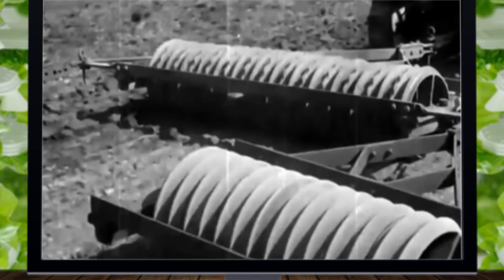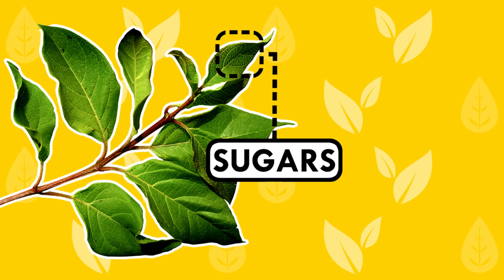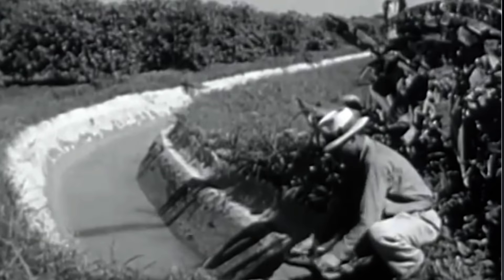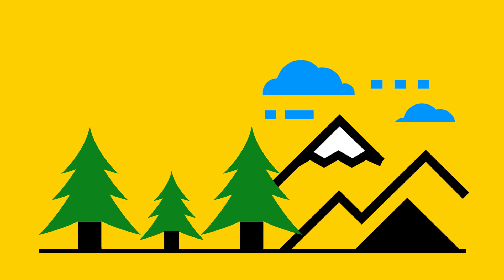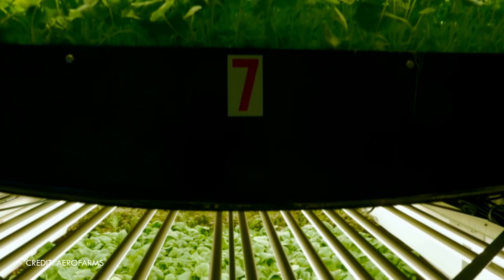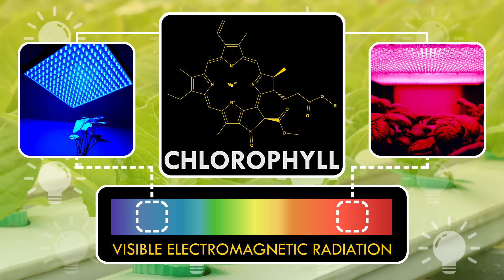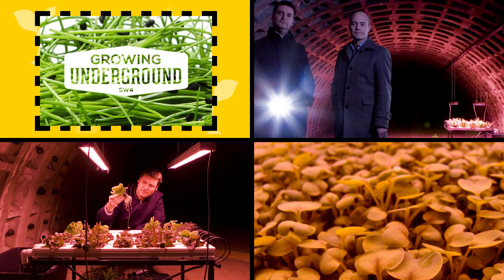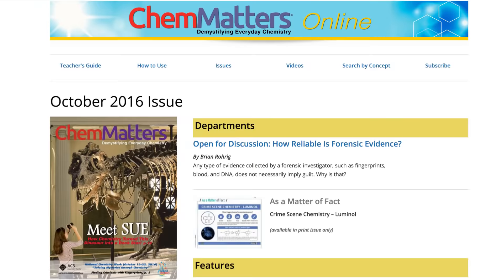Vertical Farming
This week Reactions is checking out the chemistry that makes vertical farms possible. There's a lot of science that goes on behind this agricultural trend.  As humans learned to farm, we arranged plants outside in horizontal fields, and invented irrigation and fertilizer to grow bumper crops. But with modern technology and farmers’ cleverness, we can now stack those fields vertically, just as we stacked housing to make apartment buildings. Moving plants indoors has many benefits: Plants are not at the mercy of weather, less wilderness is cleared for farmland, and it’s easier to control the runoff of fertilizer and pesticides. But the choice of lighting can make or break the cost of a vertical farm and affect how long it might take for urban agriculture to blossom.

For more on vertical farming, check out this article from ChemMatters

Writer:
Sam Lemonick

Executive Producer:
Adam Dylewski

Video Producer:
Sean Parsons

Scientific consultants:
Kyle Nackers
Dickson Despommier, Ph.D.
Alison Le